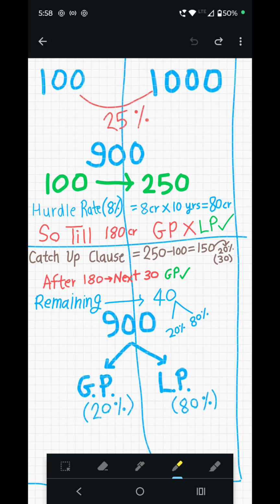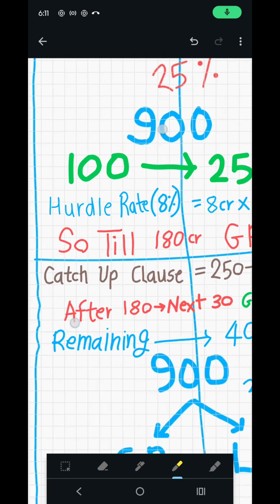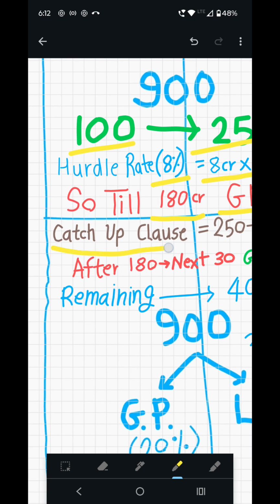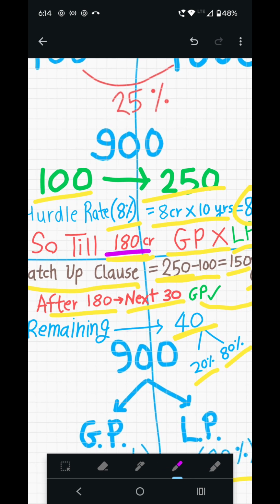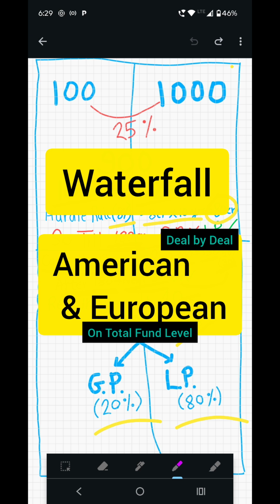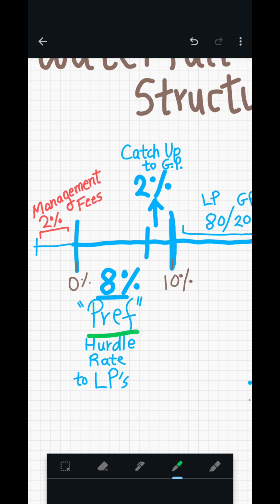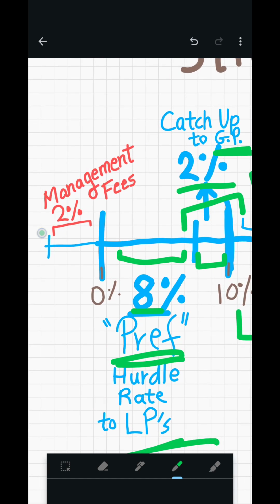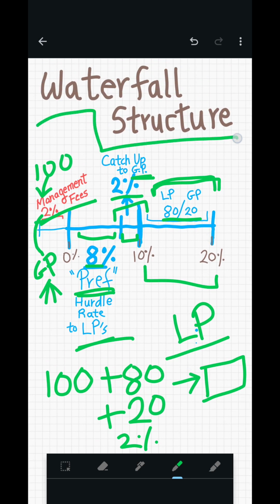What is Venture Capital? Part-3 Hurdle Rate,Catch-up Clause, Waterfall Structure- American,European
This video explains concepts like Hurdle rate, Catch-up clause and Waterfall structure in venture capital